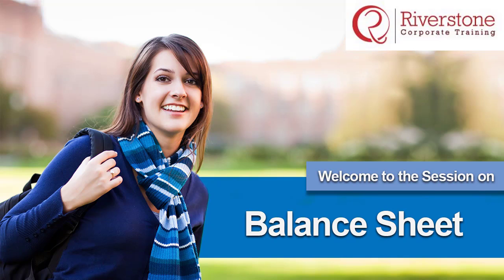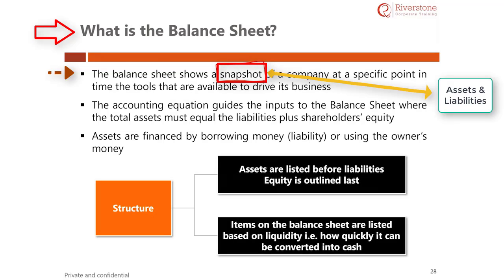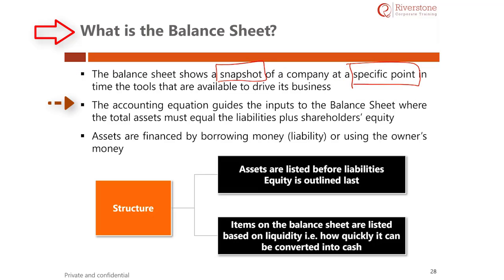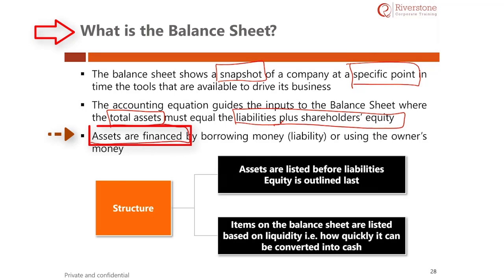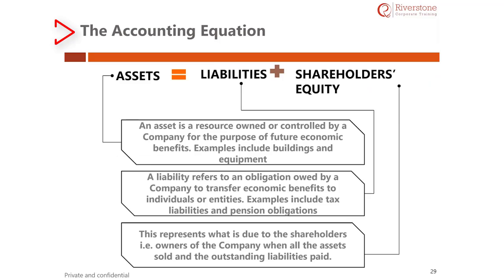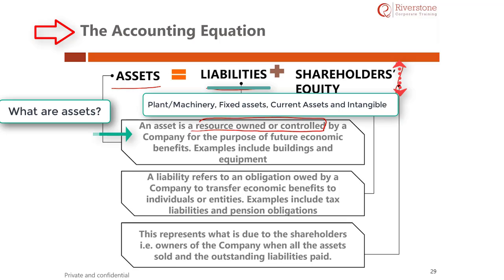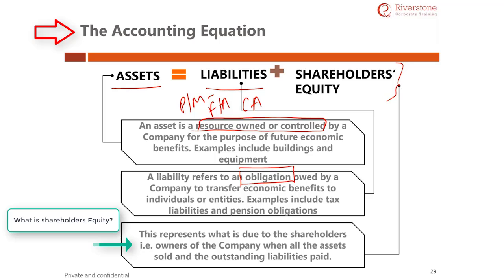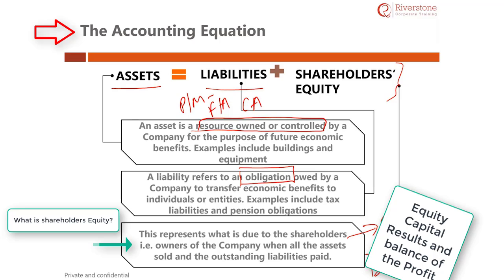FNFE Balance Sheet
In today’s market-oriented scenario, a good understanding of finance can give any professional and businessperson, an accelerated career growth and success, a head start over others.

So, join us our ONLINE FINANCE COURSES - FINANCE FOR NON-FINANCE ANALYSIS - it provides a well-rounded training and experience for finance as well as non-finance professionals.